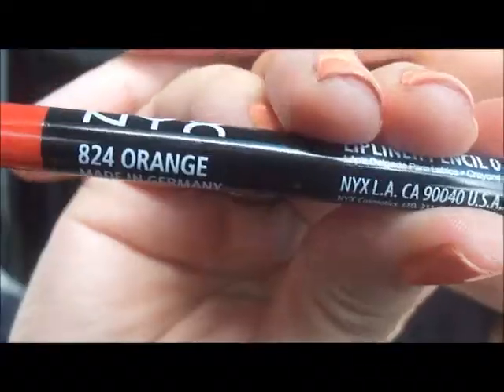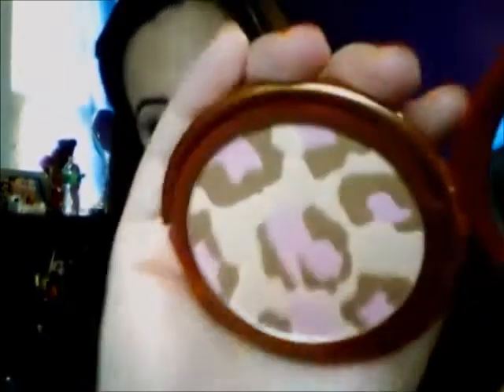NYX Goodies !!!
Products Mentioned:
-NYX Rouge Cream Blush (Orange)
-NYX Above & Beyond Full Coverage Concealer (Glow)
-NYX Trio Eye Shadow Palette (Copper/Rust/Bronze)
-NYX Jumbo Pencils (Cucumber,Pacific,Peacock)
-NYX sharpener
-NYX Studio Liner (Extreme Purple)
-NYX Slim Lip Pencils (Hot Pink, Orange)
-NYX Soft Matte Lip Cream (Addis Ababa)

(Store)
-NYX Tango w/ Bronzing Powder (When Leopard Gets Tan)
-NYX HD Photogenic Concealer (Medium)
-NYX Soft Matte Lip Creams (Stockholm,Tokyo)
-NYX Single Eye Shadow (Vanilla Shimmer)
-NYX Powder Blush (Sand)
-NYX Slim Lip Liner (Soft Brown)
-NYX Studio Liner (Extreme Green)
-NYX Slim Eye Pencil (Velvet)

(Other)
-Bonne Bell Lip Lites (Cappuccino)
-Prestige My Blackest Lashes Mascara